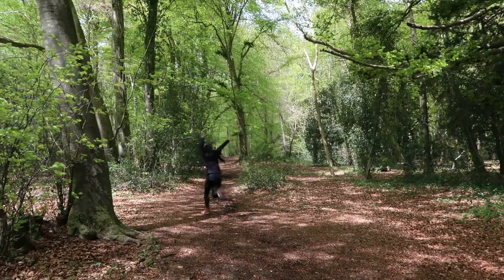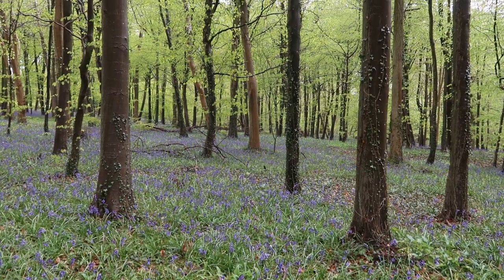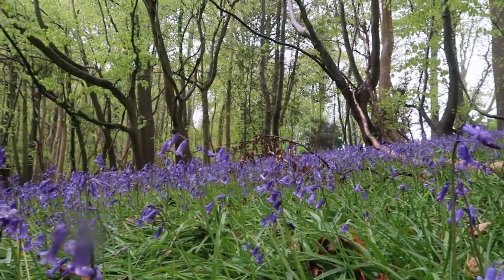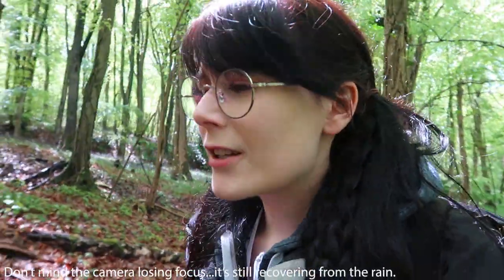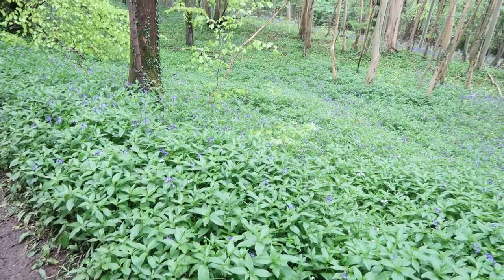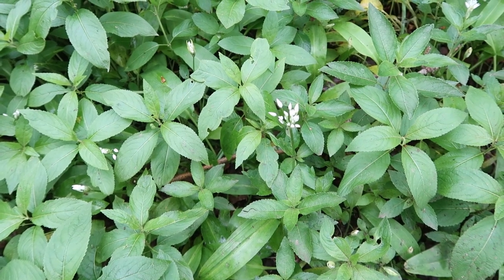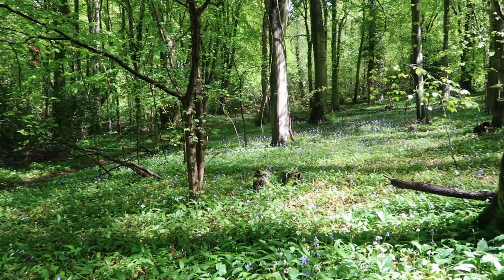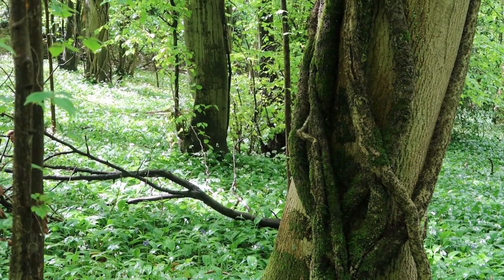A VERY Wet May: Spring time Woodland Photography.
It may rain, it may thunder, the sun may shine and my vlogging camera may decide enough is enough. Woodland photography can be tricky enough without the Uk's unpredictable weather! In this video, I battle through Spring time obstacles in the hope of capturing some great woodland images.

TIMESTAMP:
6:57 Final Images